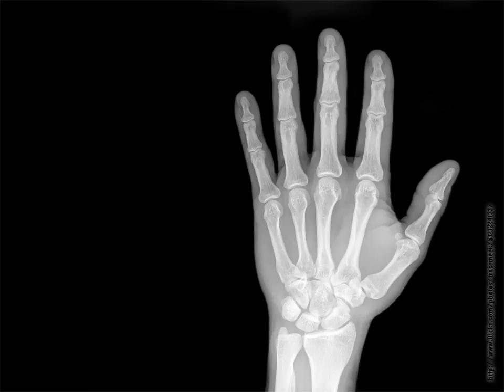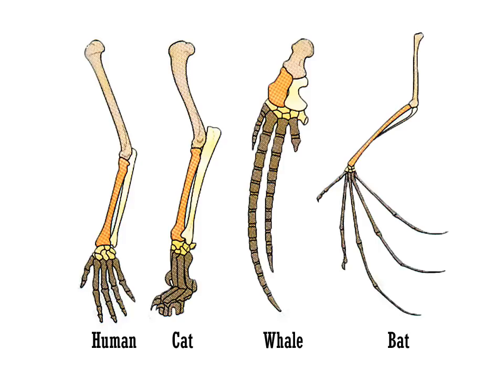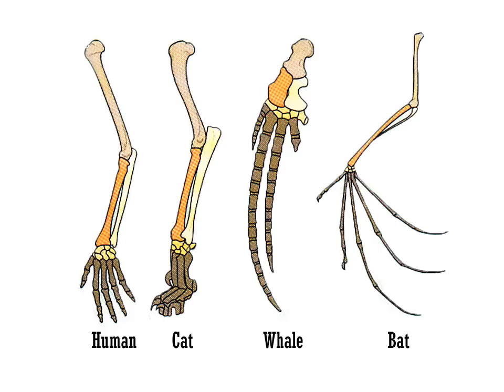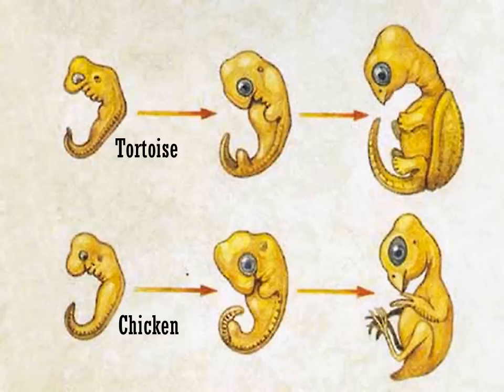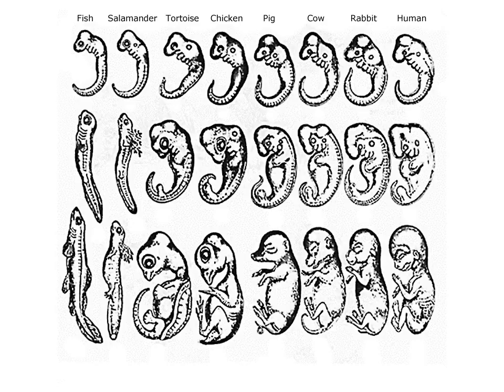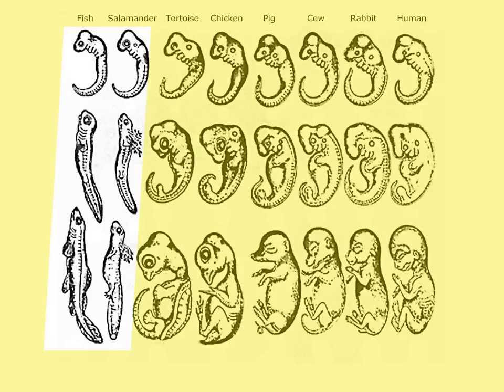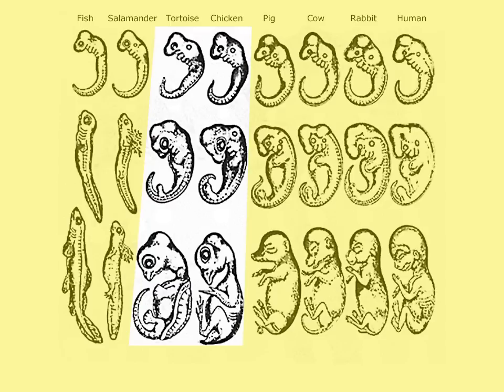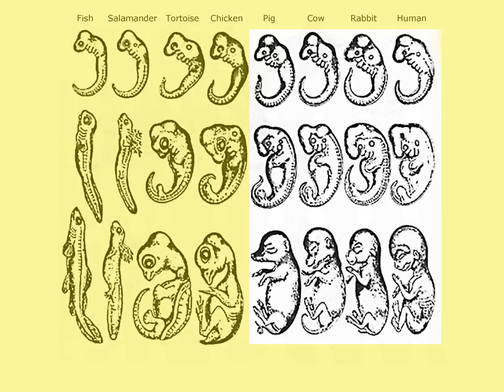Comparative anatomy new version.wmv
Short presentation on Comparative anatomy and comparative embryology, for IB Biology students